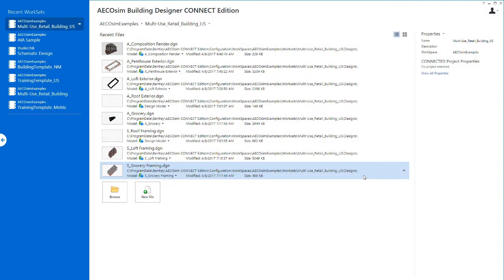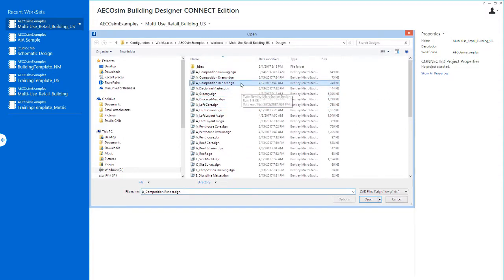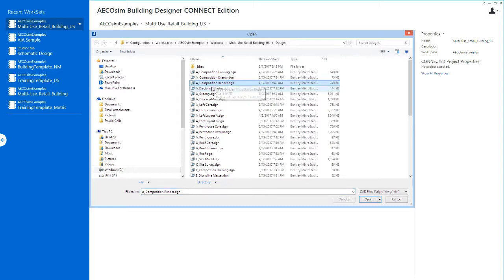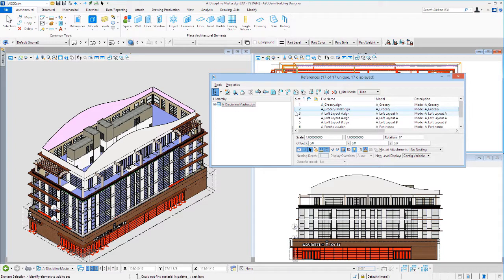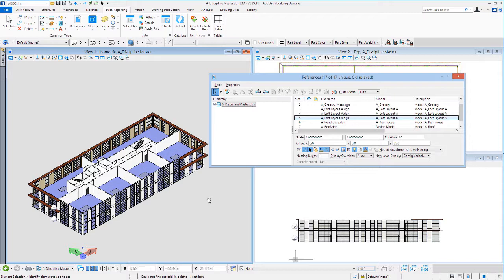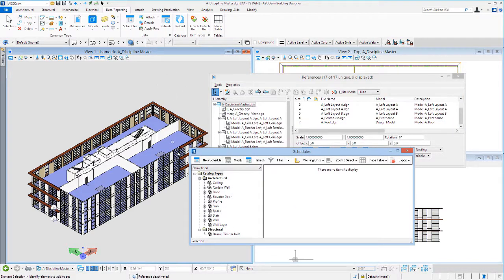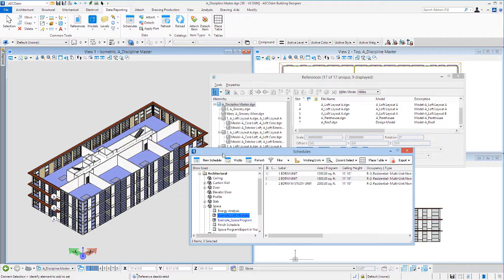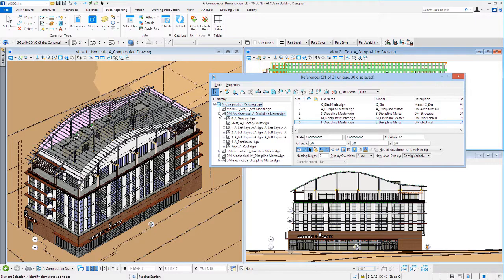AECOsim CONNECT - Sample Video 06 - The Federated Project